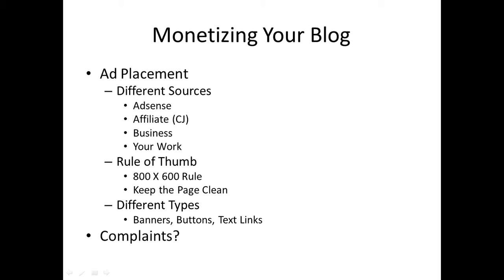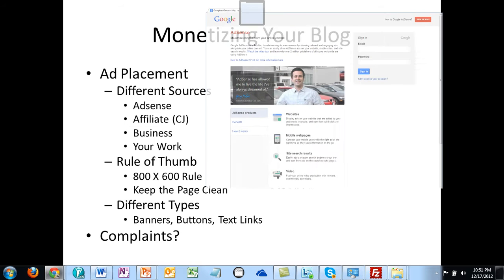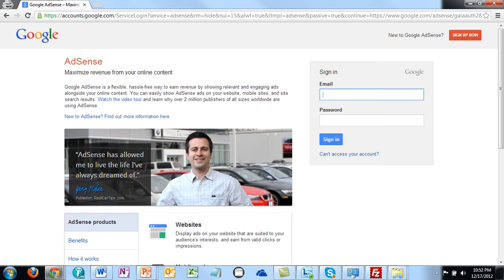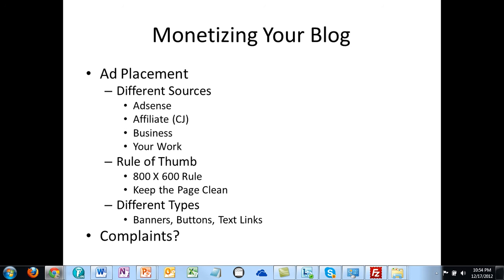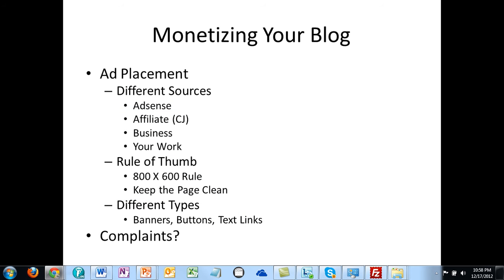02 Ad Placement Strategies